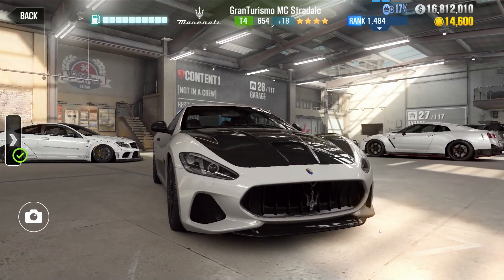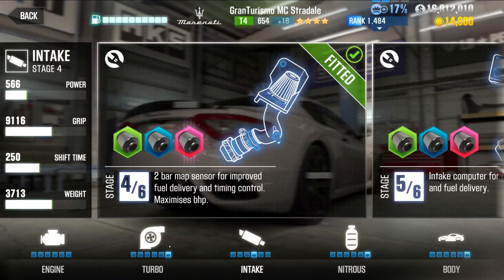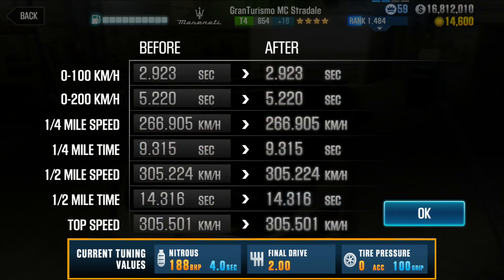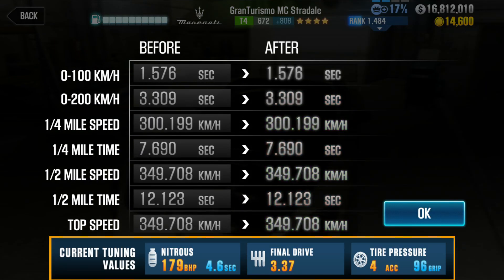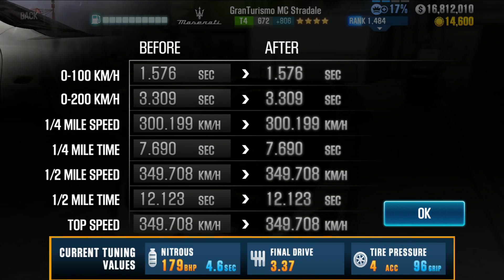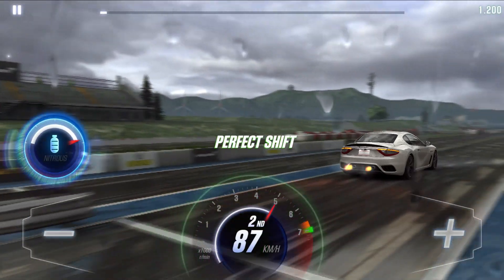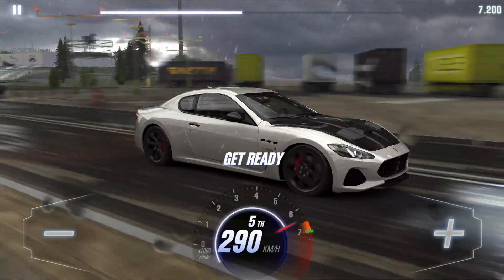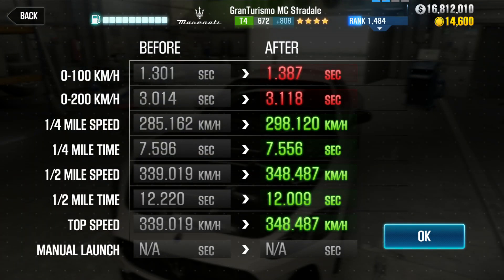CSR Racing 2 | Pagani Cinque Showdown | DynoBreak Tune Granturismo Mc Stradele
Thanks to Fee and Adraelia for thumbnail xd